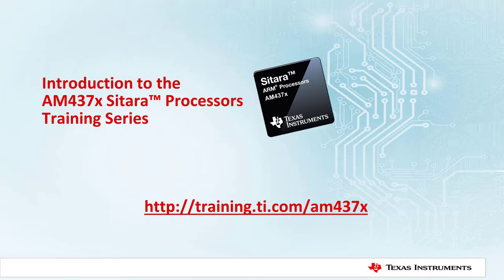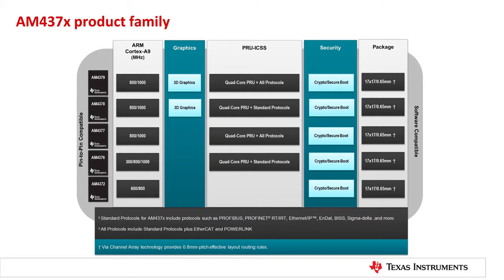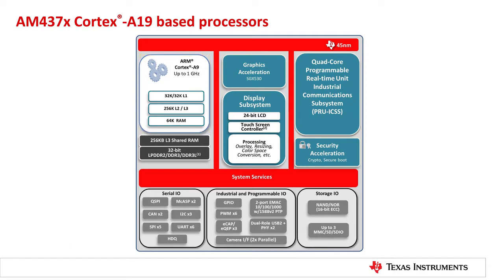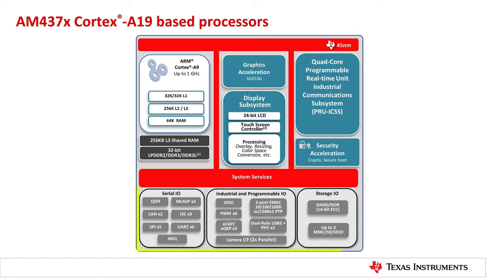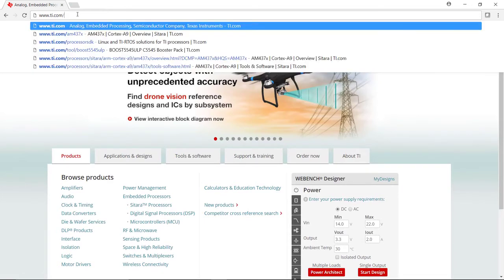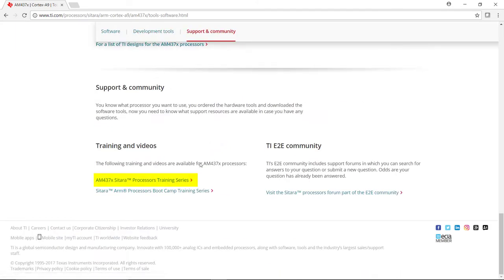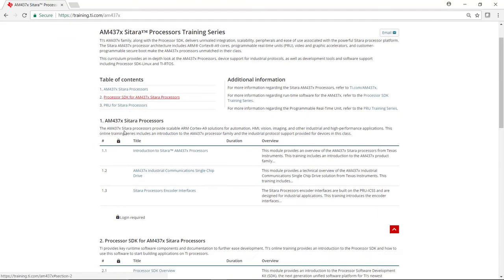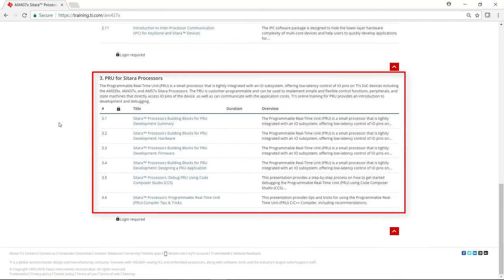Introduction to AM437x Sitara Processors Training Series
This video provides an introduction to the AM437x Sitara Processors Training series.
AM437x Sitara&trade; Processors Training Series